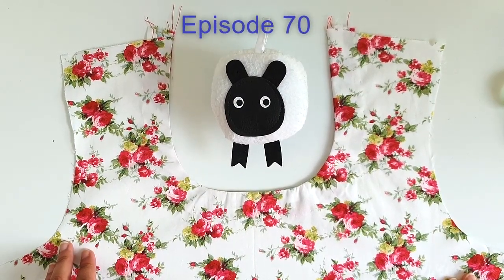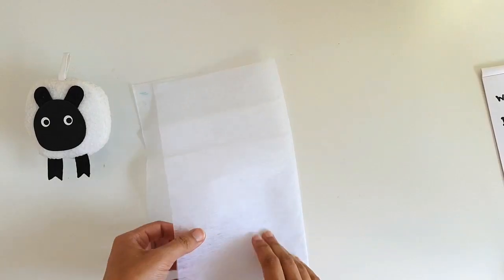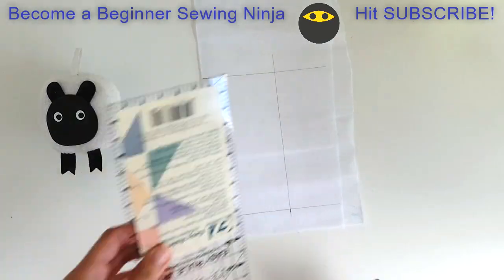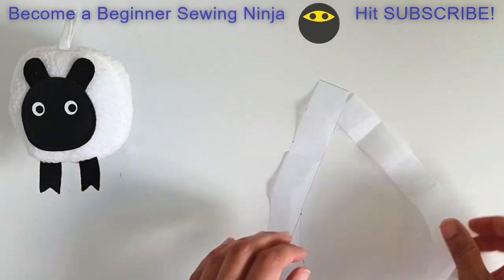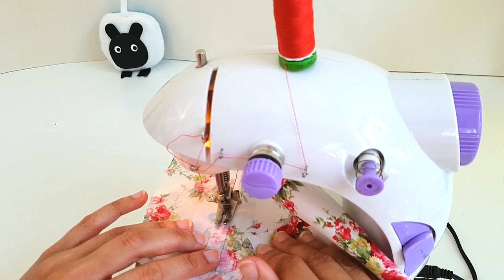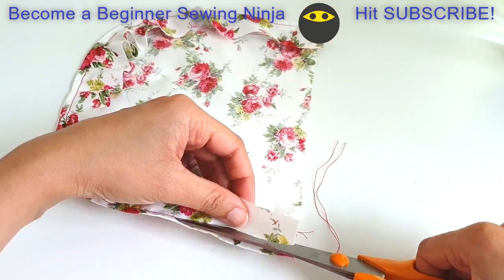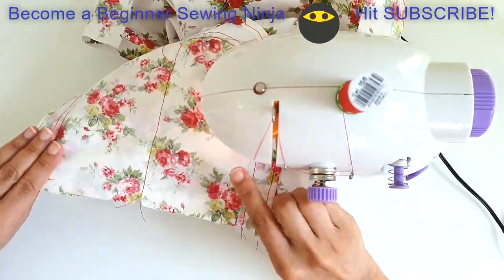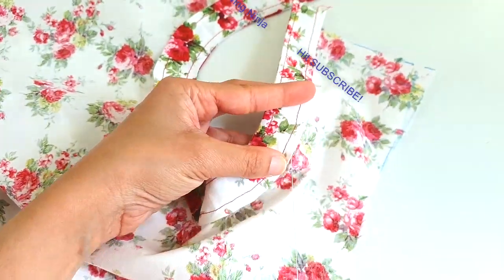How to sew a neckline for beginners | Easy mini sewing machine tutorial!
In this quick and easy beginner sewing tutorial, I show you how to use a mini sewing machine to sew a neckline for your very own top!

TIME STAMPS / VIDEO CHAPTERS

0:00 Introduction and overview
0:43 Measuring for the neckline
1:19 Preparing the fusible interfacing for the neckline
3:48 Preparing the fabric for the neckline
5:13 Sewing for the neckline
9:25 Conclusion

If you don't know how to sew a neckline, it can appear daunting like it did to me too. But just by taking the first step and getting some fabric out, you can easily overcome your fear of sewing and get right into sewing your own clothes in no time. Don't worry, I'll be right here with you every step of the way because I'm a beginner at sewing clothes too!
If you're feeling frustrated about where to source your sewing supplies from, I have done all the research and started a handy list for you
These are actual products that I use in my sewing room and you will see me using them in different videos all the time so you don't have to worry about searching around for these everywhere.
So many of you lovely lot have been asking me about various problems in your mini sewing machine. In most of these cases, I have noticed that a small mistake in how you have set up the mini sewing machine is causing the problem. To help you further, I have put together a FREE Mini Sewing Machine Operation Checklist here!
Simply print or scribble it down and keep it on your sewing table before your start sewing! You can find it here:
If you have specific questions or problems related to your mini sewing machine, feel free to follow and DM me with a short video clip of the problem on Instagram @oonicrafts
If you want to start making your very own garments on your mini sewing machine, grab your FREE measurements form here, complete with guided illustrations to record your measurements accurately
Now you can follow the playlist and make your own clothes!
Using a mini sewing machine can appear to be a daunting task for beginners . Remember - sewing is a journey, not a destination.The most important thing is to have fun while sewing and just roll with the mistakes and imperfections like I do!

These are a few of my favourite things:

Make pattern tracing super easy wit this handy dandy tracing wheel
Fiskars dressmaking scissors
Fiskars dressmaking scissors for an extra oomph
The perfect tailoring set for marking fabrics
Tailoring pins
Mini sewing machine bobbins, set of 25
Mini sewing machine
My favourite thread
For a larger pack

Useful channel links:

Learn how to sew using a sewing machine for beginners in just three easy steps at this

Send me questions via DM on Instagram @oonicrafts

Happy sewing!